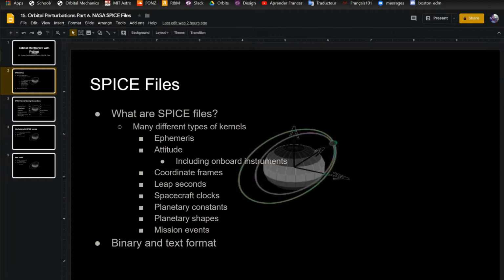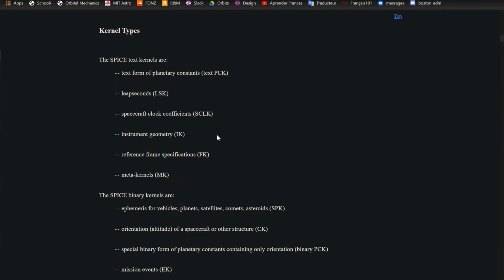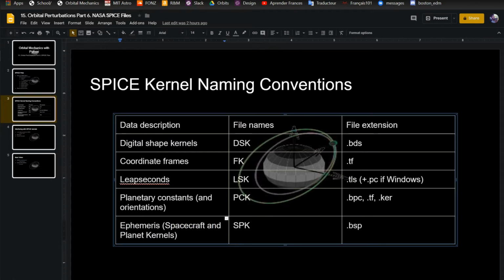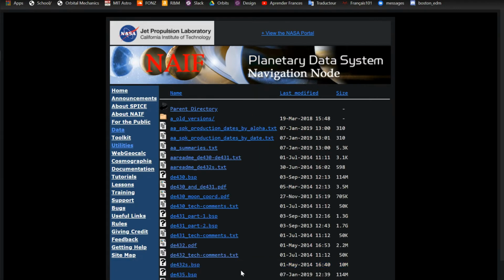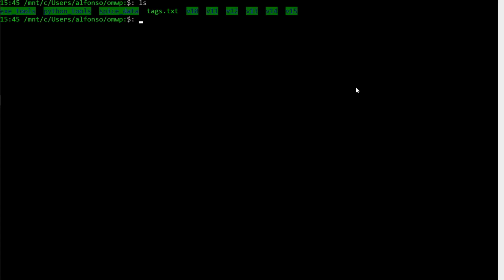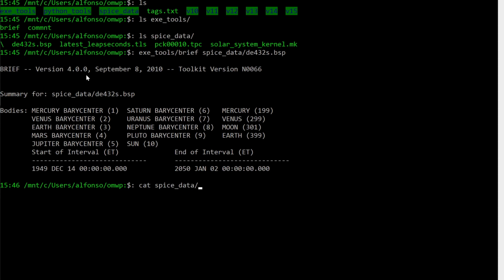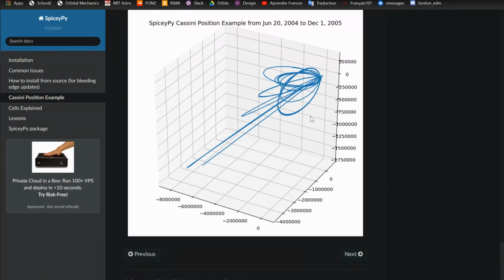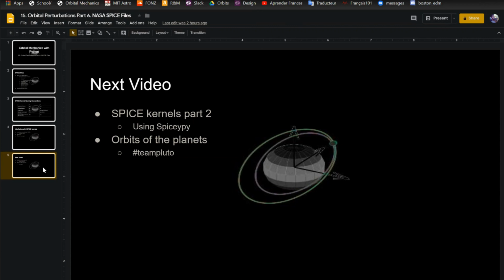NASA SPICE Files (Ephemeris) | Orbital Mechanics with Python 15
In this video I go over NASA SPICE files. I go over all of the types of ephemeris data they can produce, and talk about why they are important in the a lot of the analysis that I will be covering in the future. SPICE files will be used for the n-body perturbation, solar radiation pressure perturbation, tracking of bodies in our solar system, and more. I show the documentation online of SPICE files as well. I briefly go over the .exe tools that can be found through NASA's website that help quickly read SPICE files. I also show a posted example from spiceypy's documentation about an example script (you can find the link for that below).

Link to SPICE tools (written in C, wrapped in Python by spiceypy) documentation: